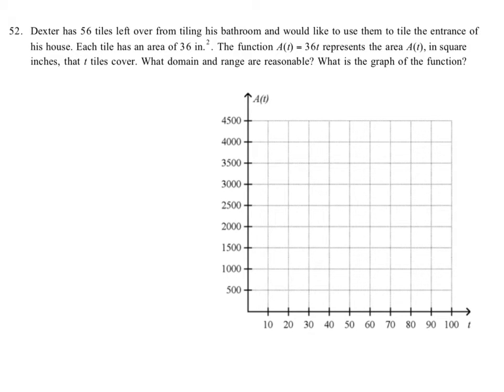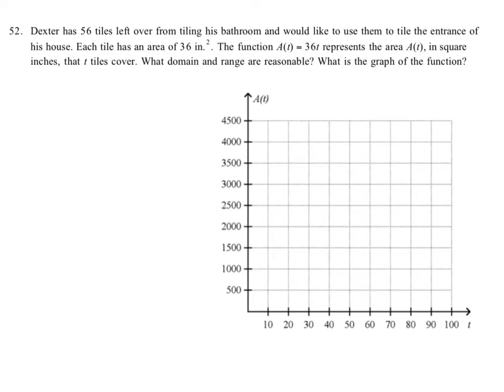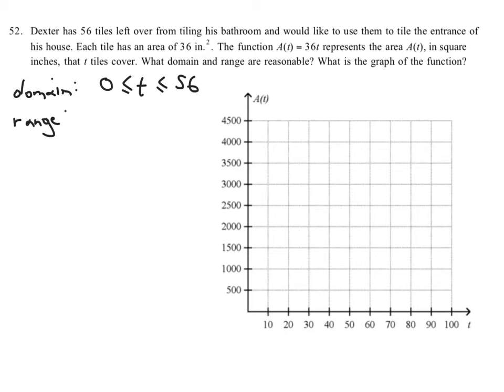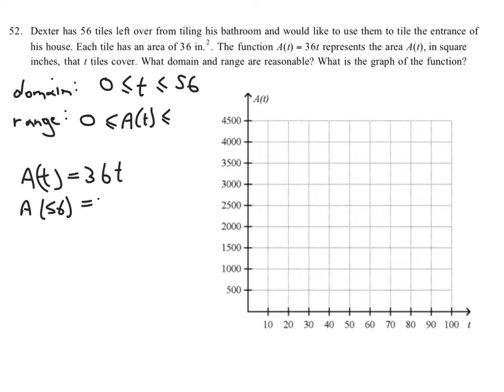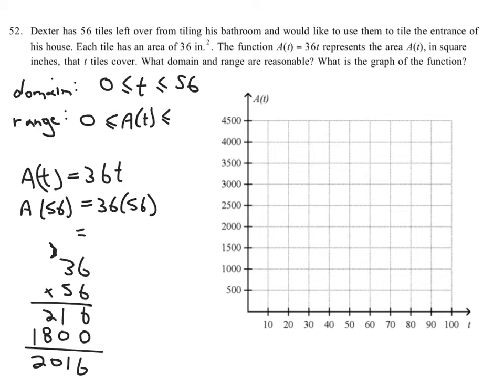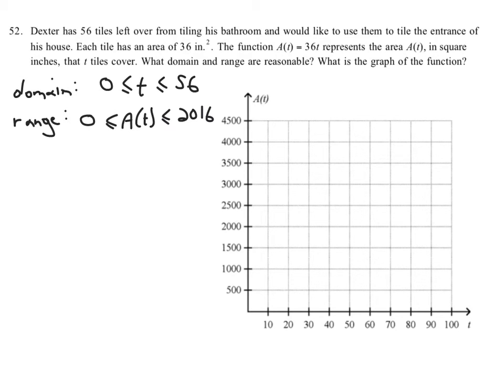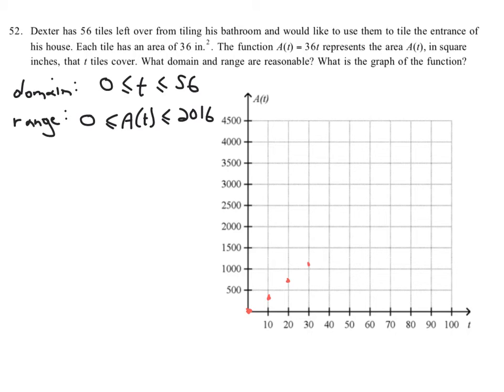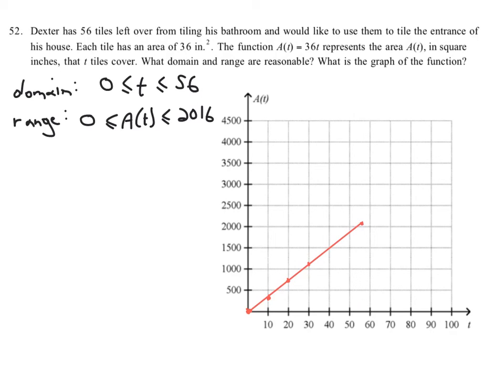Alg 1 Unit 4 Study Guide #52